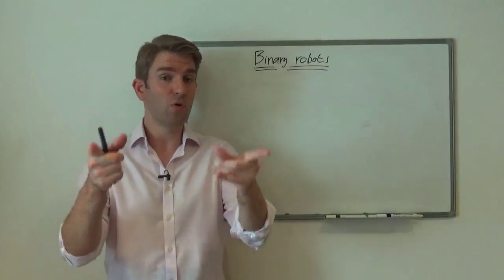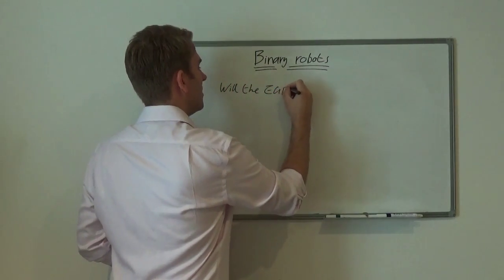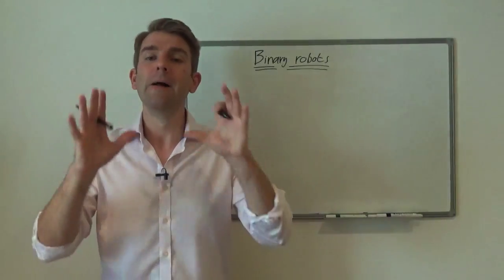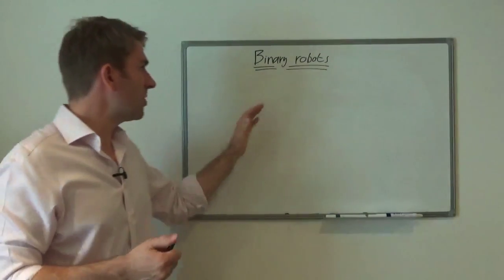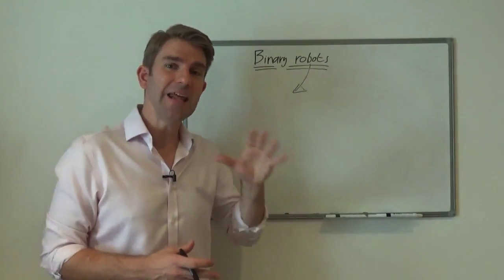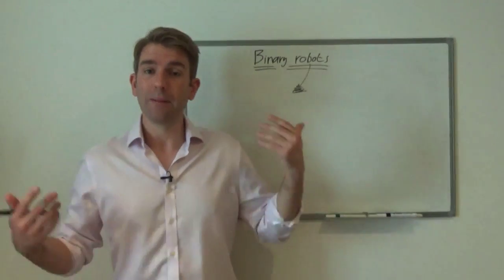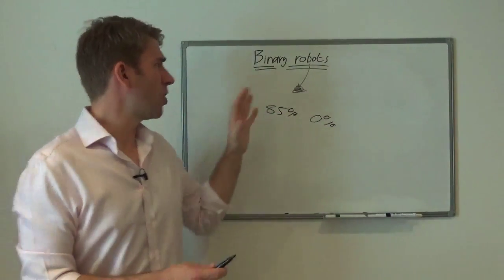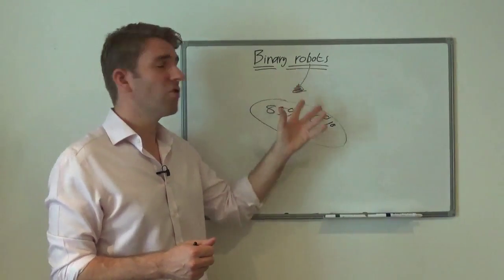What are Binary Options Robots, and is it a Scam?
Binary Robot Scam Exposed. I known that the binary industry has experienced big growth in the last few years although it has been declining recently.  A binary has a 'yes' or 'no' outcome.  Will the EUR/USD go up in the next 5 minutes?  Yes/No - and you place your bet based on your hunch.  The problem with this is that you are playing a game where the house has a massive edge.  The chances of the market going up or down in the very short term is just 50%.   As traders we are trying a position where we have a slight edge. i.e. the odds are slightly skewed in our favour.  The best edge we have as traders is when we have the risk/reward ratio in our favour and we have the probability of a certain outcome happening skewed in our favour.  If the risk/reward is 3:1 or 5:1 that's a good payout.  But if the chance of the trade working for us is just 70% and the payout is 50% that's still pretty good.  But if the likelihood of a trade outcome is 50% and the payout is less than twice your money (negative expectancy) then you are clearly disadvantaged.  Trading robots developers will boast that they have a good system with positive expectancy but that's likely to be far from the truth.

Binary Options Robot Scams / Auto Trading Robots 🤣